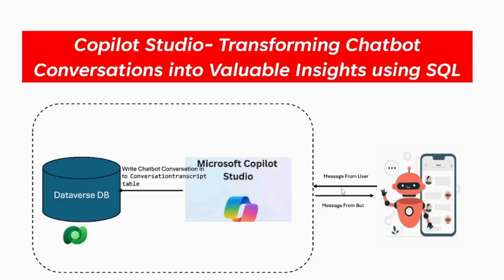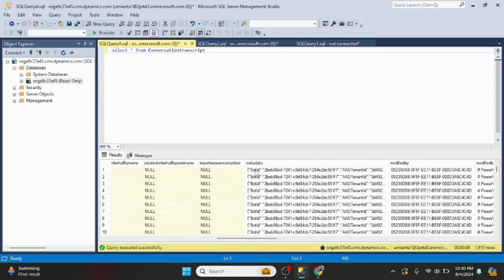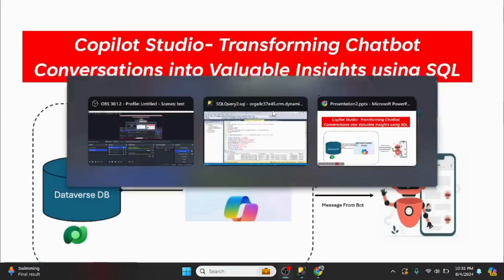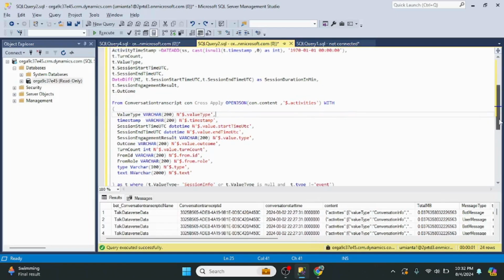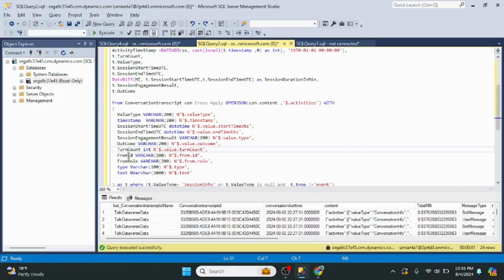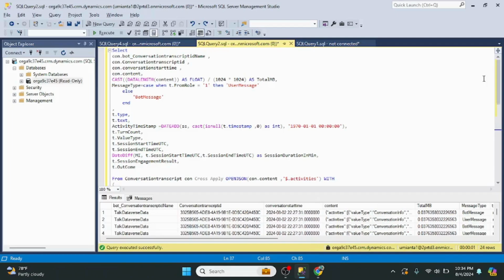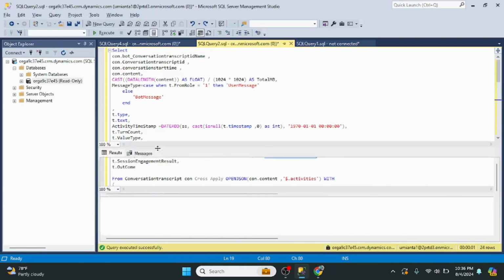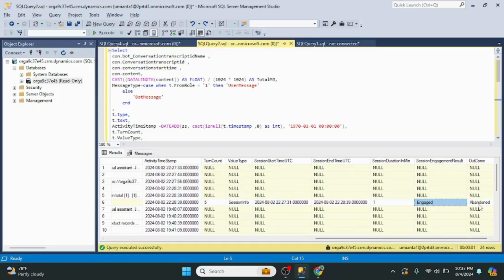Copilot Studio- Transforming Chatbot Conversations into Valuable Insights using SQL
In this demo, I will cover:
✅ An overview of how Chatbot conversations are stored in Dataverse
✅ Key details about the fields & schema of ConversationTranscript table
✅ A code walkthrough and demo of a custom SQL query to transform Chatbot conversations into valuable insights